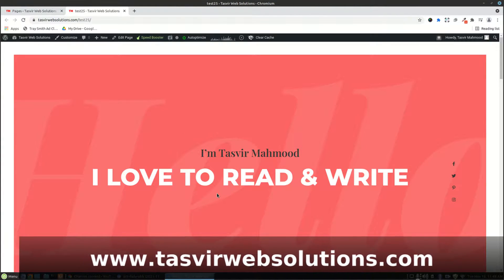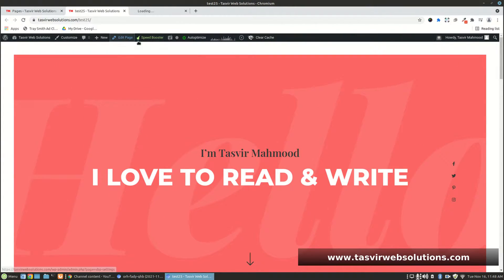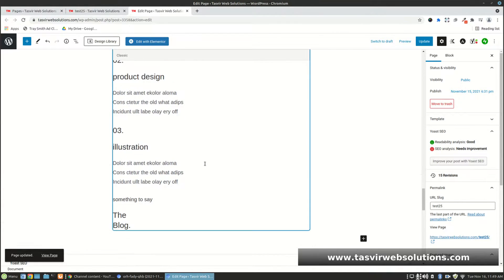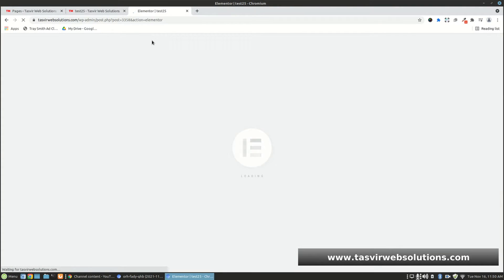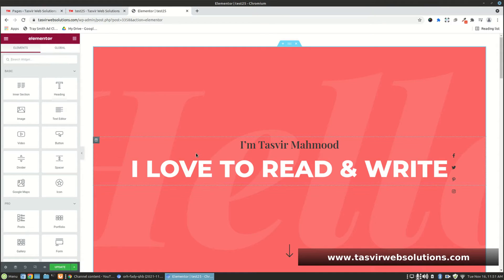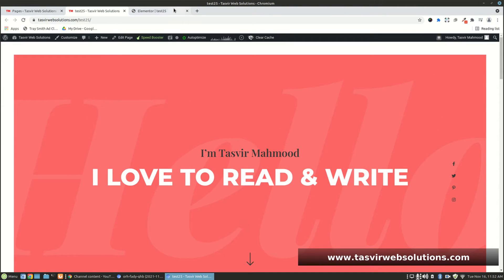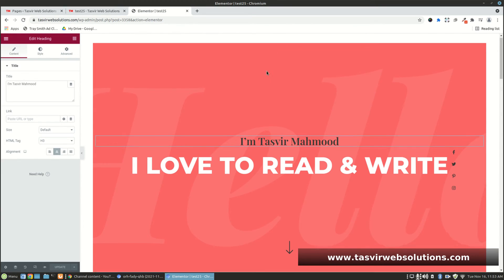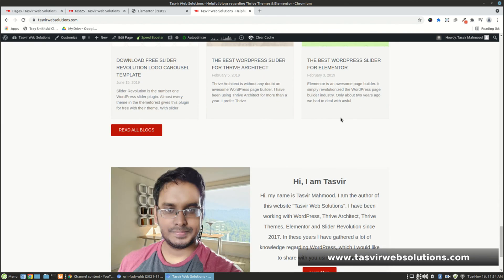How to fix Elementor page after accidentally switching to default WordPress Editor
Easily fix an Elementor page if you or your client accidentally broke it by switching to the default Gutenberg WordPress editor. Get back your page the way it was in seconds.

𝗘𝗹𝗲𝗺𝗲𝗻𝘁𝗼𝗿 𝗣𝗿𝗼
The most powerful, easiest to use, and lightweight WordPress page builder in the market. Currently, it is the number 1 WordPress page builder. Used in theme demos in the ThemeForest themes.

𝗥𝗲𝗰𝗼𝗺𝗺𝗲𝗻𝗱𝗲𝗱 𝗪𝗼𝗿𝗱𝗣𝗿𝗲𝘀𝘀 𝗥𝗲𝘀𝗼𝘂𝗿𝗰𝗲𝘀:

𝙀𝙡𝙚𝙢𝙚𝙣𝙩 𝙋𝙖𝙘𝙠:
This is a useful Elementor addon plugin that adds around 60 addon elements to your Elementor page builder. Useful elements such as the Instagram gallery, table, document viewer, iframe, and much more.

𝙒𝙋 𝙀𝙣𝙜𝙞𝙣𝙚
Reliable WordPress hosting. Super fast, regular automatic backups, built-in CDN for faster content delivery, top-notch security, and more!

𝙅𝙪𝙥𝙞𝙩𝙚𝙧 𝙈𝙪𝙡𝙩𝙞𝙥𝙪𝙧𝙥𝙤𝙨𝙚 𝙒𝙤𝙧𝙙𝙋𝙧𝙚𝙨𝙨 𝙩𝙝𝙚𝙢𝙚 𝙛𝙤𝙧 𝙀𝙡𝙚𝙢𝙚𝙣𝙩𝙤𝙧
Import among many 450 ready-made websites made with Elementor and customize them according to your needs. Advanced WooCommerce checkout options optimized for better conversions.

𝙒𝙋 𝙍𝙤𝙘𝙠𝙚𝙩:
A magical WordPress plugin that will reduce the load time of your website to less than a second. It is an all-in-one speed optimization tool. It will also improve your Google Page Insights score. As the pages load quicker your website bounce rate will decrease, and average pages on time will increase. Eventually, you will get more traffic.

𝙎𝙡𝙞𝙙𝙚𝙧 𝙍𝙚𝙫𝙤𝙡𝙪𝙩𝙞𝙤𝙣:
The most powerful and advanced WordPress slider plugin ever. Over 200+ ready eye candy slider templates to wow your website visitors. Advanced animations, parallax effects, and interactive features.

𝙒𝙋 𝙁𝙤𝙧𝙢𝙨:
One of the most popular WordPress form plugins ever. Easily build advanced contact, payment, donation, survey, and newsletter forms with zero coding. Embed your forms on posts/pages using a shortcode. Built-in Recaptcha to prevent spam. The information of people submitting the form will be stored as leads directly on the website.

𝙏𝙝𝙚𝙢𝙚𝙛𝙤𝙧𝙚𝙨𝙩:
Buy any type of beautiful WordPress theme from here such as blogging, WooCommerce, Real Estate, etc. Ability to import any demo site. Chose any type of page builder such as Elementor, WP Bakery, Muffin builder, etc.

𝘿𝙪𝙥𝙡𝙞𝙘𝙖𝙩𝙤𝙧 𝙋𝙧𝙤:
This plugin will save you from disaster. It keeps regular backups of your WordPress sites. In case you break your site you can easily recover it. Using this plugin you can also easily migrate your WordPress sites. It can also keep cloud backups such as Dropbox, Google Drive, One Drive, etc.

𝗘𝗻𝘃𝗶𝗿𝗮 𝗚𝗮𝗹𝗹𝗲𝗿𝘆:
Best WordPress image and video gallery plugin. Easy to use with powerful and advanced features. If your WordPress page builder does not have a good enough gallery element then check this one out!

- Completely responsive on mobile
- Social Media Integration
- Slideshow & Fullscreen

𝙄𝙩𝙝𝙚𝙢𝙚𝙨 𝙎𝙚𝙘𝙪𝙧𝙞𝙩𝙮 𝙋𝙧𝙤:
It is a powerful WordPress security plugin. It will protect your website from bots trying to hack into your site through a brute force attack. It can also scan your website and remove malware.

𝙉𝙖𝙢𝙚𝙘𝙝𝙚𝙖𝙥:
Buy any type of domain name at a very low price. The renewal rates are also reasonable. I use Namecheap domain names on all of my websites.

𝙂𝙚𝙩𝙩𝙮 𝙄𝙢𝙖𝙜𝙚𝙨:
Get premium stock images from here. Using high-quality and premium stock images on your site will make your site look professional. Visitors will be impressed and quickly turn into paying customers.